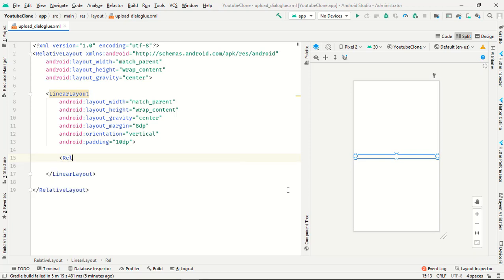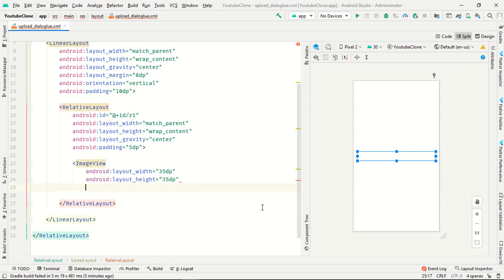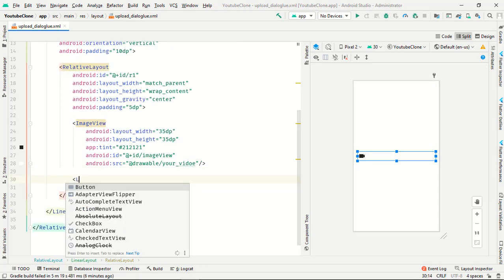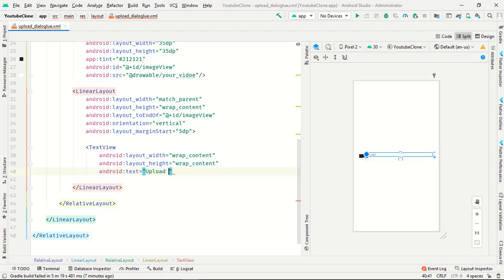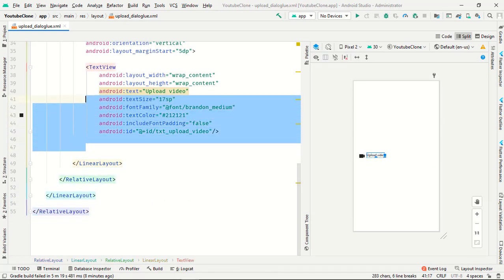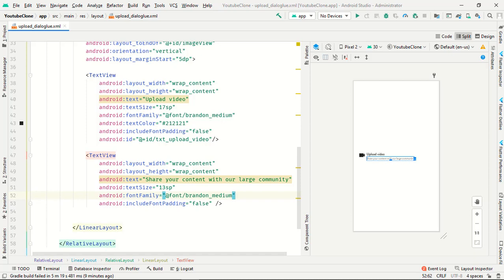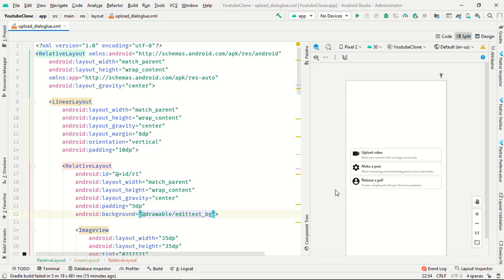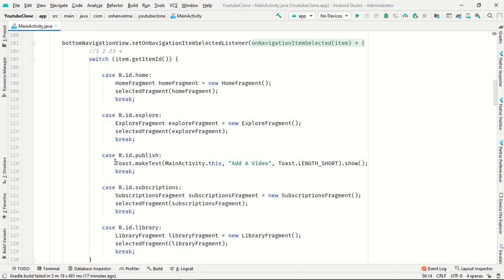Youtube Clone | Publish Dialog Options | Android Studio | Part 13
In this video we gone create a options of the publish dialog like upload video, upload post, and last one is upload poll.